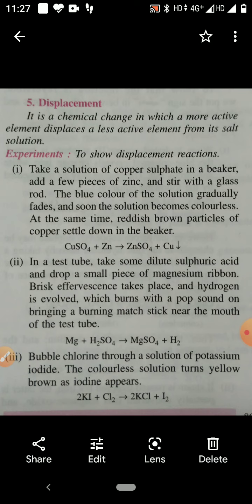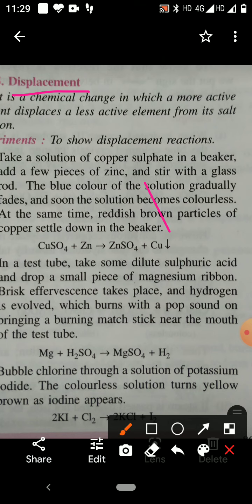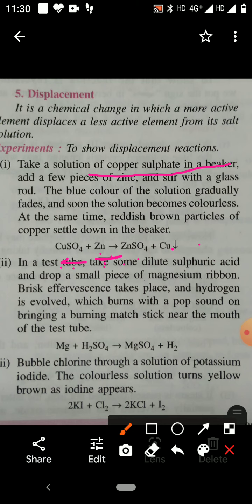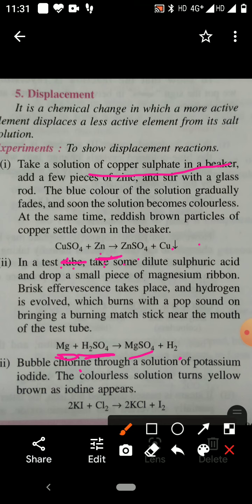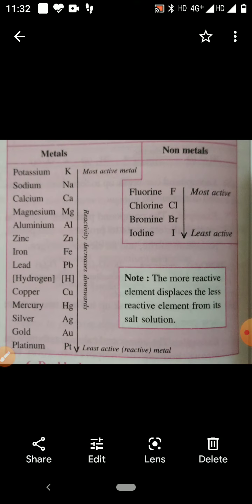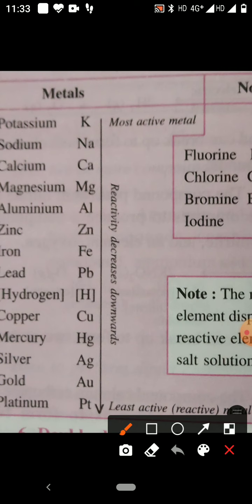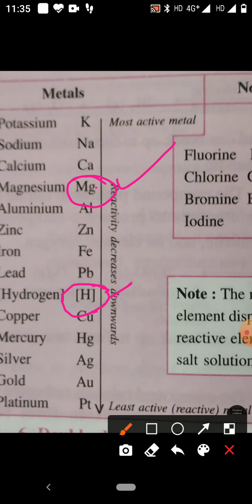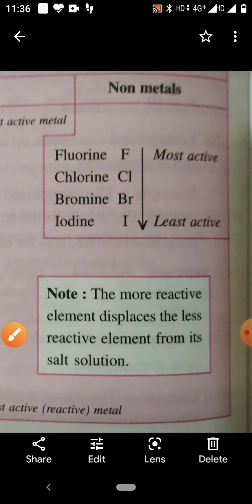Displacement reaction or substitution reaction